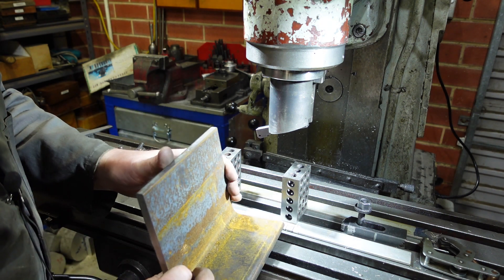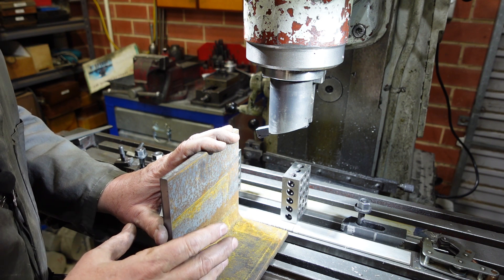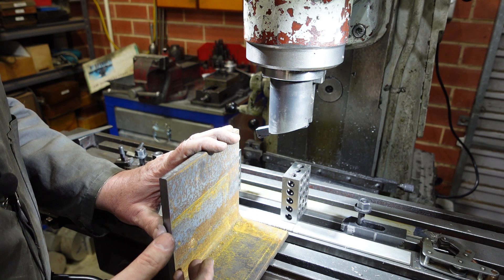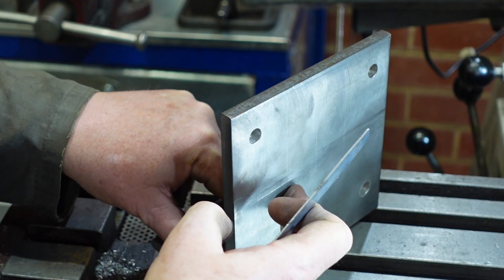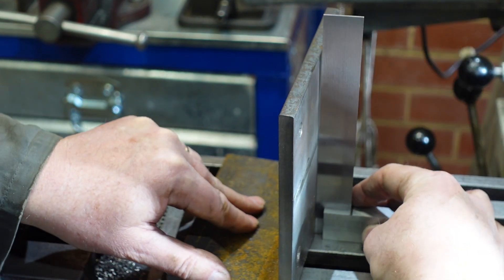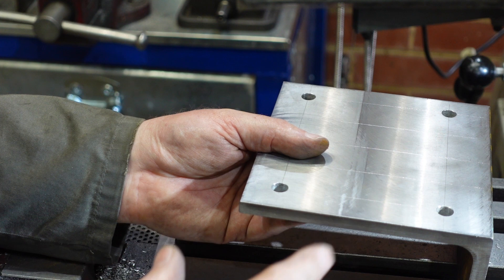Boot strapping a mill part 2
In the previous video I made some Tnuts and other bits. Here I'm making up a few more handy bits of kit, assuming you have nothing more than what you have managed to make in the previous video.